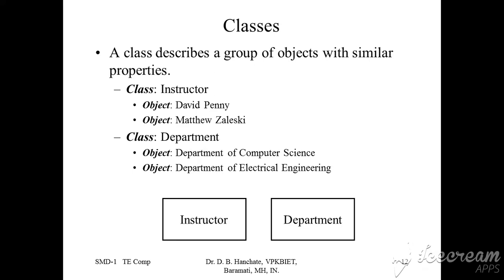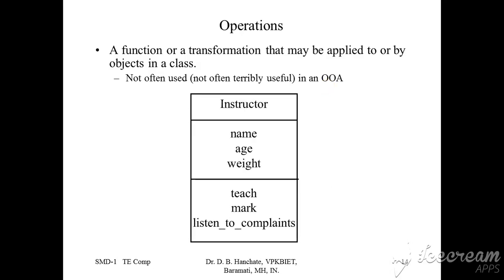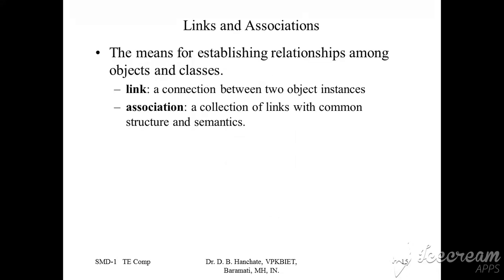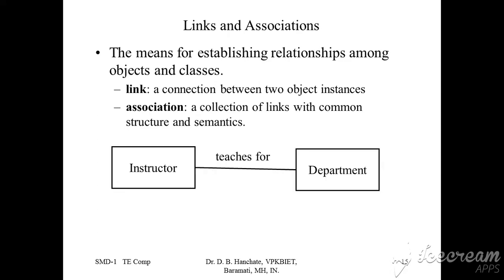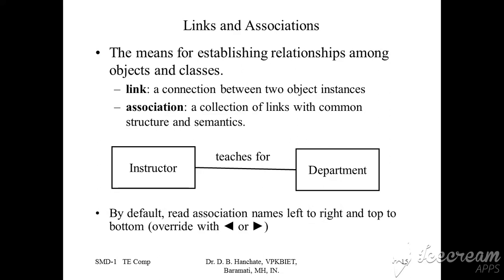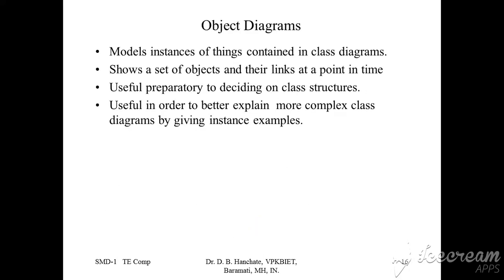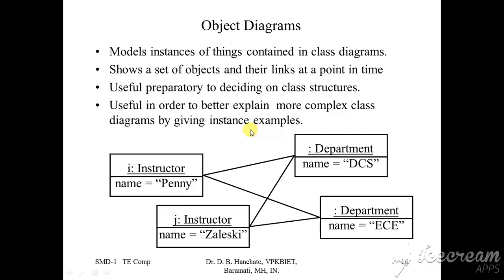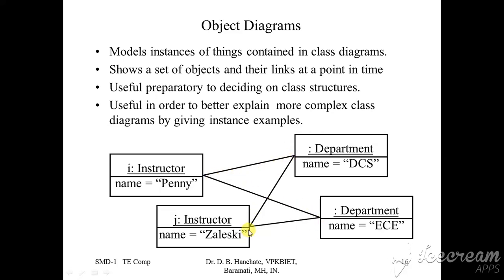UML Operations Video 15 04 2020 4 00 27 PM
This UML slides describe the  link, operations and multiplicity.